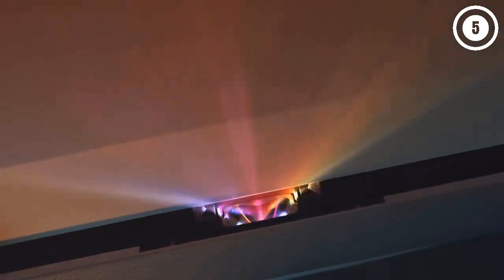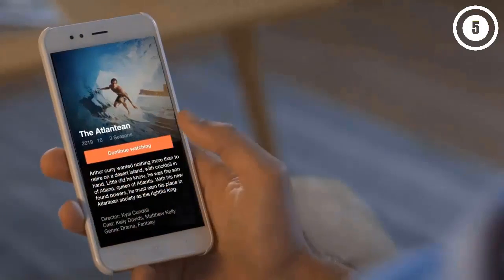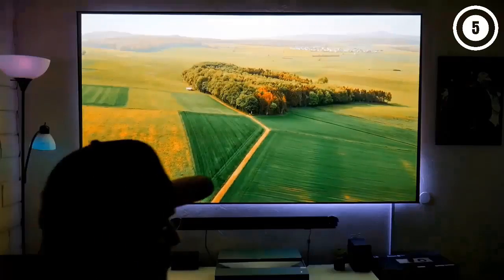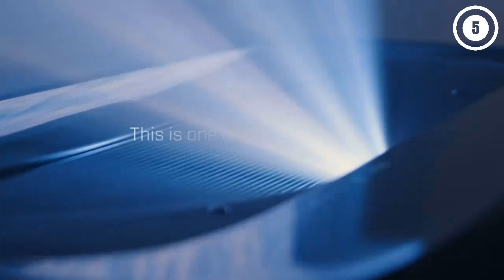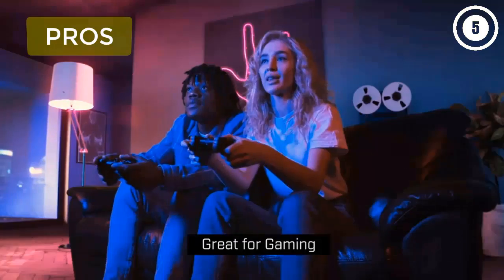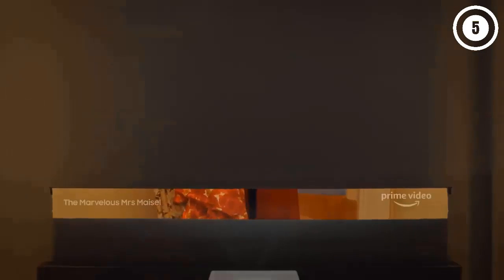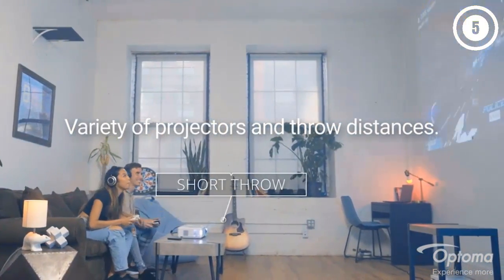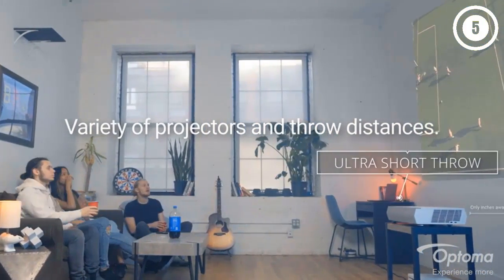TOP 5 Best Smart 4K UHD Laser TV Projector 2023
Thinking to buy the Best Smart 4K UHD Laser TV Projector? This video will inform exactly which are the Best Smart 4K UHD Laser TV Projector on the market today.

1. Optoma CinemaX P2 Ultra Short Throw 4K UHD Laser Projector for Home Theater | 3000 Lumens | Superior Image with Laser & 6-Segment Color Wheel | Smart | Integrated Soundbar | Works with Alexa & Google

2. BenQ V7050i 4K Laser TV Projector l Ultra Short Throw l 2500 ANSI Lumens Bright and Beautiful l HDR-PRO l HDR10 & HLG l Android TV l Wireless Casting l HDMIx2 & SPDIF I ARC I 3 Year Warranty

3. Hisense L9G TriChroma Laser TV Ultra Short Throw Projector with ALR Screen (120L9G-CINE120A)

4. SAMSUNG 130” The Premiere 4K Smart Triple Laser Projector – 4.2Ch Sound System with Alexa Built-in (SP-LSP9TFAXZA, 2023 Model)

5. Optoma UHD38 Bright, True 4K UHD Gaming Projector | 4000 Lumens | 4.2ms Response Time at 1080p with Enhanced Gaming Mode | Lowest Input Lag on 4K Projector | 240Hz Refresh Rate | HDR10 & HLG

Portions of footage found in this video are not original content produced by Top 5 Zone Stock footage for products was obtained from a variety of sources, including manufacturers, fellow makers, and others.

My YouTube channel "Top 5 Zone" is a participant in the Amazon Services LLC Associates Program, an affiliate advertising program designed to provide a means for sites to earn advertising fees by advertising and linking to Amazon.com.*Amazon and the Amazon logo are trademarks of Amazon.com, Inc., or its affiliates.